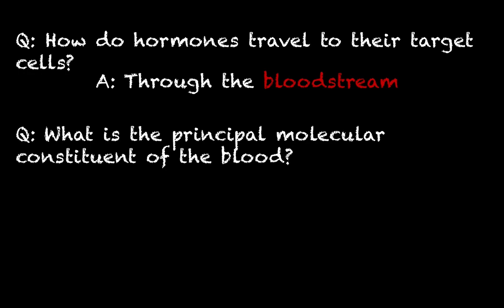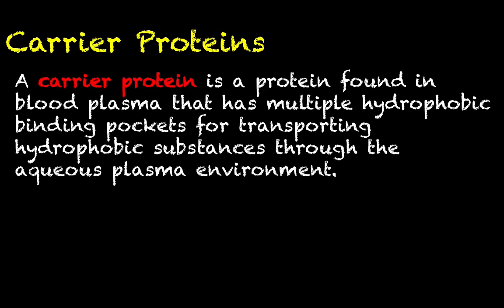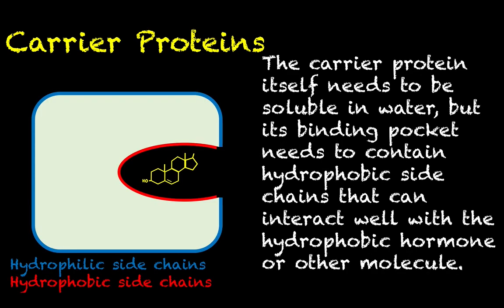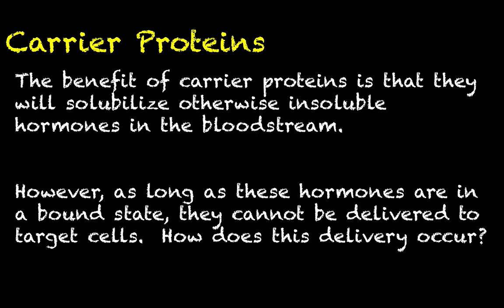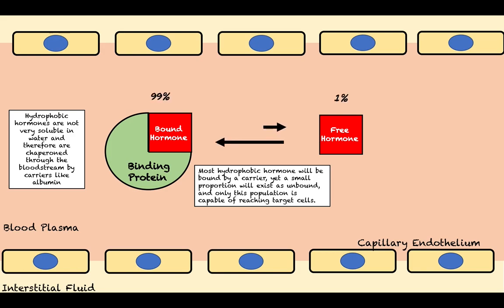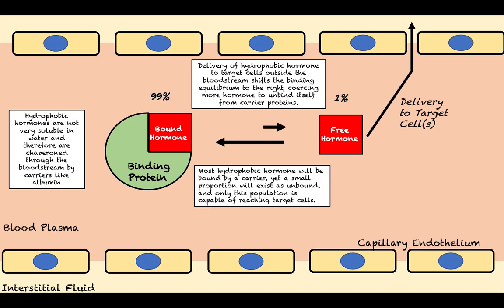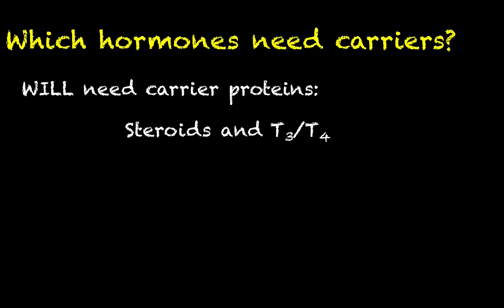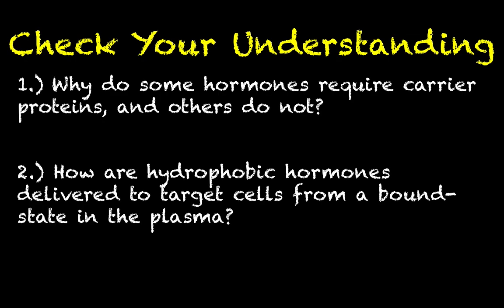Human Physiology # 46 - Carrier Proteins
In this video we discuss how carrier proteins chaperone hydrophobic hormones through the bloodstream.  We also discuss the mode of delivery of carrier-bound hormones to their target cells.